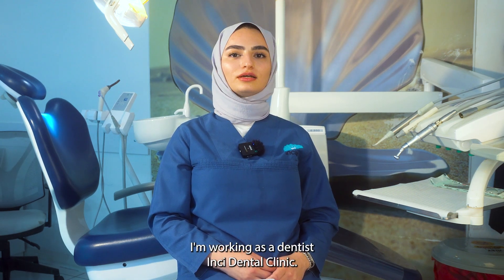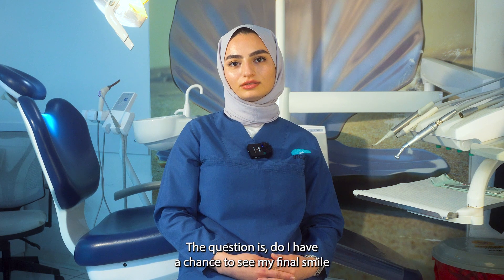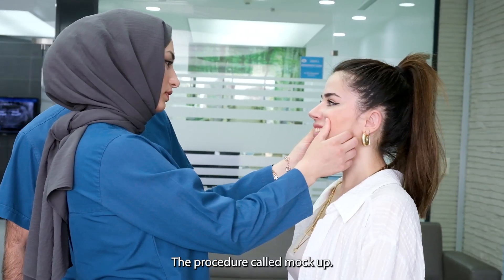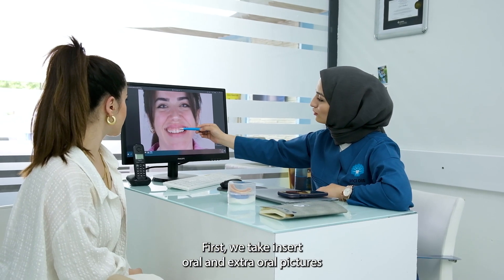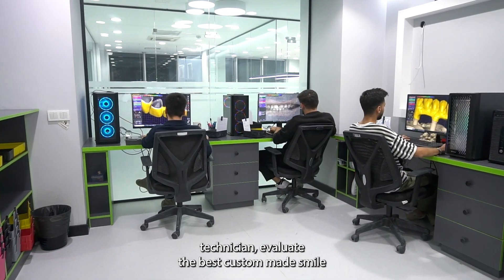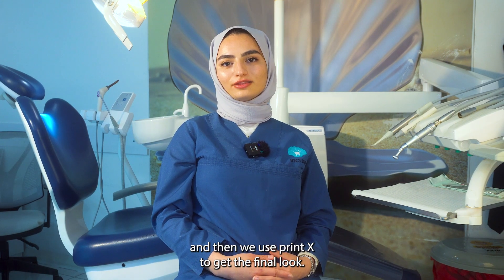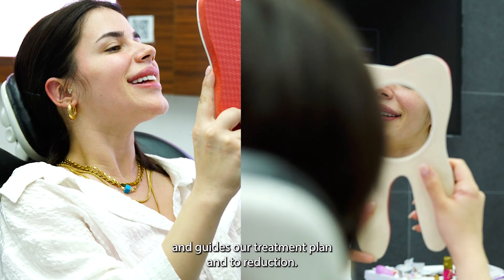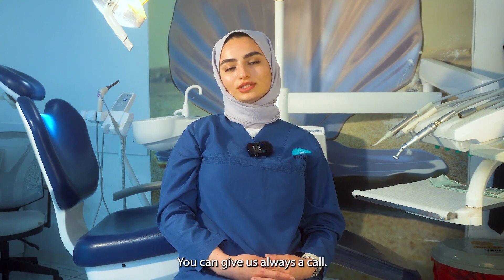Learn Mock-up From Our Doctor | INCI DENTAL CLINIC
Hello, everyone. Dr. Tuba here, ready to address some of the most frequently asked questions about our procedures. The first question on many patients' minds is whether they can see the final result before the operation! Let's begin.

Inci Dis, established in 2013 in Istanbul, has been at the forefront of dental and oral healthcare, with patient satisfaction as its core principle. Leveraging the latest advancements in dental science and technology, Inci Dis has developed a strong reputation under its flagship brand. Strategically positioned across Istanbul, our clinic boasts six branches, each staffed with an impressive team of over 70 experienced dentists and about 150 dedicated support staff. At the heart of our operations is ‘Inci Lab’, our in-house dental laboratory, renowned for its state-of-the-art technology and innovation.

As a beacon in the healthcare sector, Inci Dis is committed to its vision and mission, epitomizing excellence and continuous growth. Our approach is a fusion of exceptional service standards and the use of premium dental materials, reinforcing our status as a leading entity in the health sector.

🌐 Clinics:

📍Levent:
🔸 Address: Sanayi Neighborhood, Sultan Selim Street No:22/A Levent / Kağıthane/ Istanbul
🔸 Working Hours: Monday – Saturday : 09:00 – 21:00 (GMT+3) // Sunday: 10:00 – 18:00

📍Bahçeşehir:
🔸 Address: Koza Neighborhood, Atatürk Boulevard No:7/O Esenyurt, Istanbul
🔸 Working Hours: Monday – Saturday : 09:00 – 20:00 (GMT+3) // Sunday: Closed.

📍Başakşehir:
🔸 Address: Başak Neighborhood, Yeşil Vadi Street, Metrokent Sit. D1 Block No:3/2F Başakşehir, Istanbul
🔸 Working Hours: Monday – Saturday : 09:00 – 21:00 (GMT+3) // Sunday: 10:00 – 18:00

📍Göktürk:
🔸 Address: Göktürk Center, Göktürk Center Neighborhood, Kemer Corner Site, Tan Street No:1/19, 34077 Eyüpsultan/Istanbul
🔸 Working Hours: Monday – Saturday : 10:00 – 19:00 (GMT+3) // Sunday: Closed.

📍Pendik:
🔸 Address: Batı Neighborhood, Ortanca Street No:6 Istanbul, Pendik
🔸 Working Hours: Monday – Saturday : 10:00 – 20:00 (GMT+3) // Sunday: Closed.

📍Zeytinburnu:
🔸 Address: Seyitnizam Neighborhood, Seyitnizam Street, Akevler Site, A2 Block No:4 Zeytinburnu, Istanbul